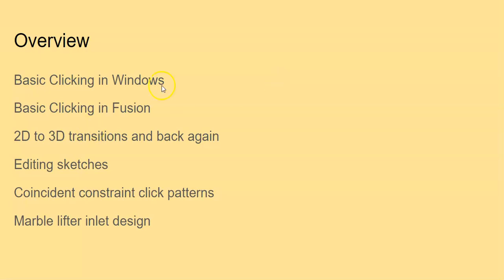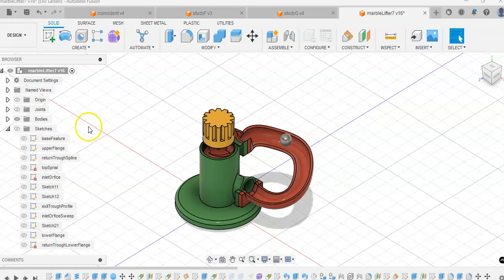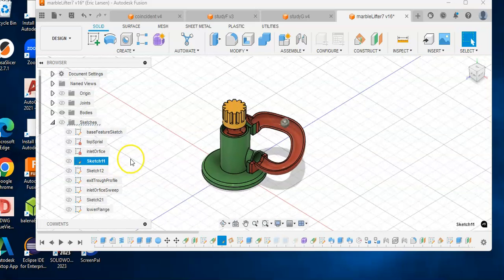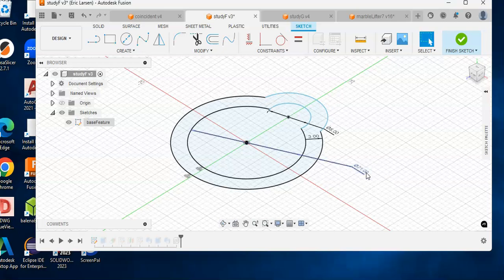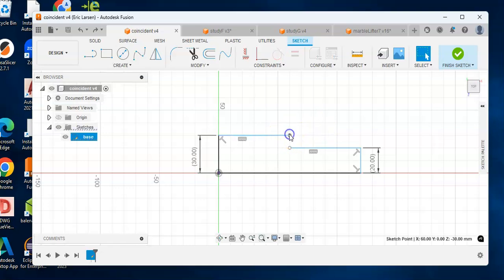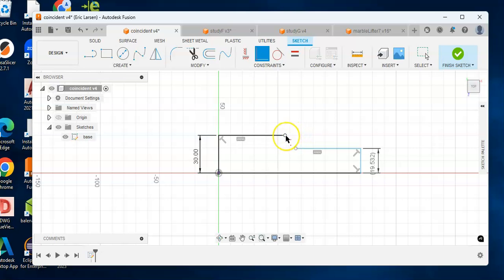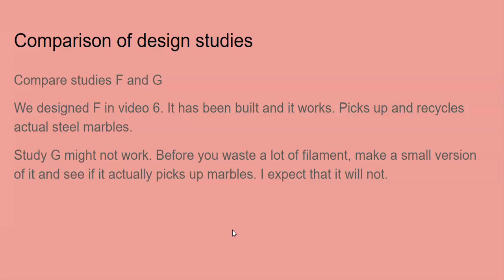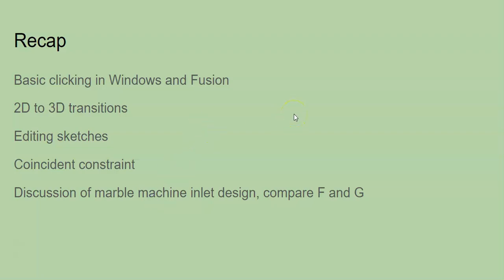MiscTopicsVideo7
This is the seventh video in a multi-part series about solid modeling using AutoDesk Fusion for 3D printing. This has some miscellaneous topics, discussion of basic click patterns, discussion of some design alternatives for marble machine.